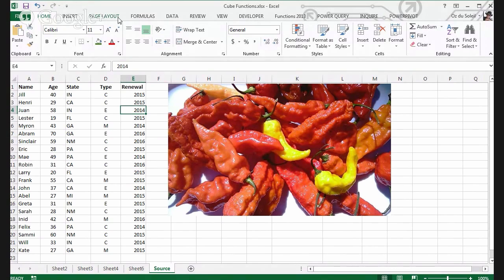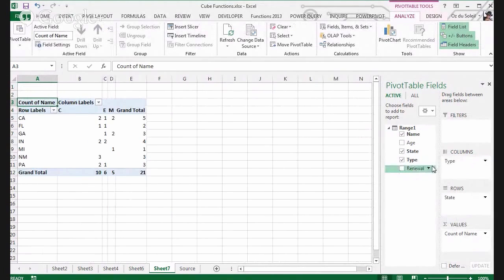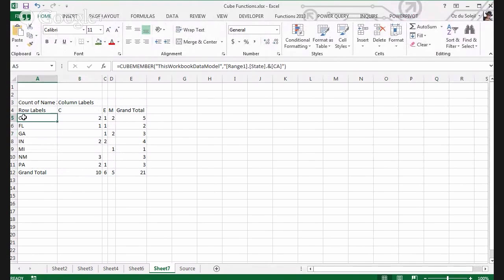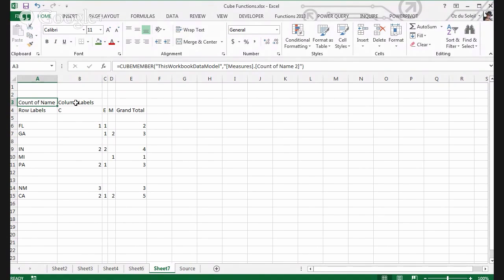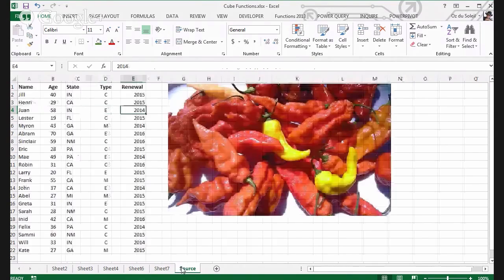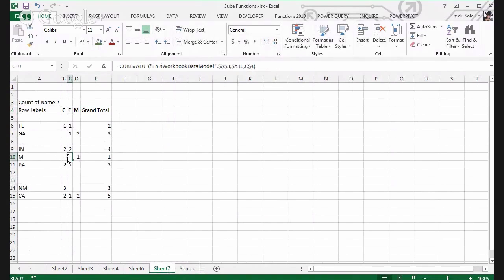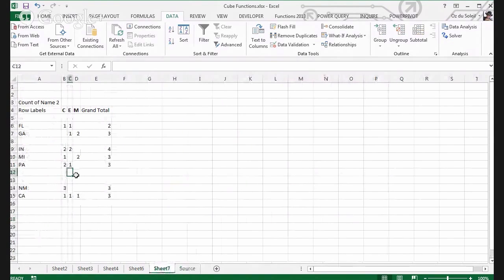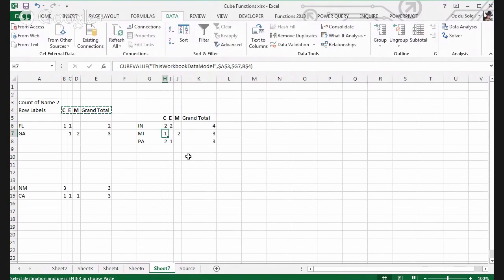Cube Functions in Excel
DASHBOARDS FOR EXCEL BOOK
ADVANCED EXCEL ESSENTIALS BOOK

How to use various CUBE functions in Excel.

Google Plus:
Oz Du Soleil: